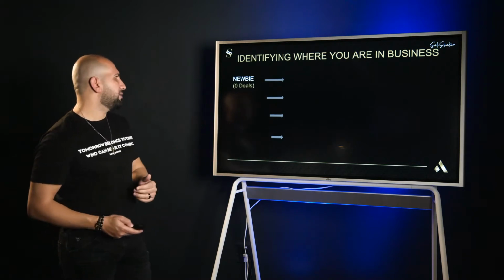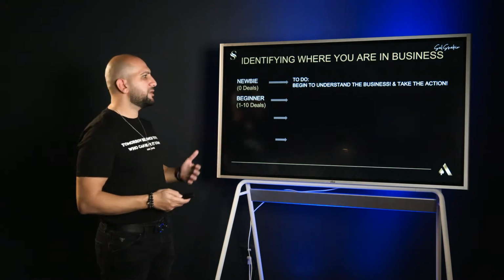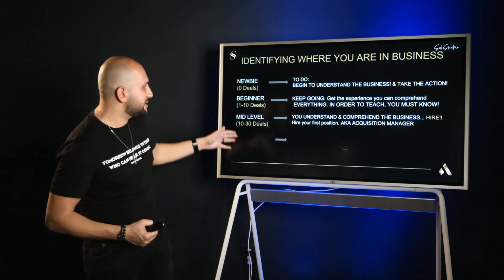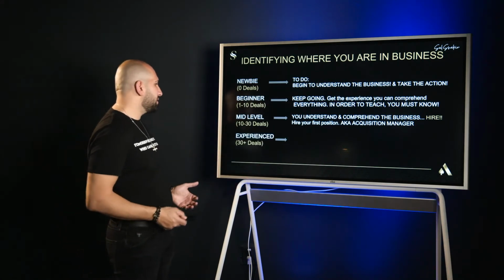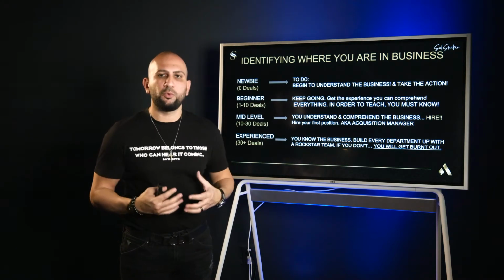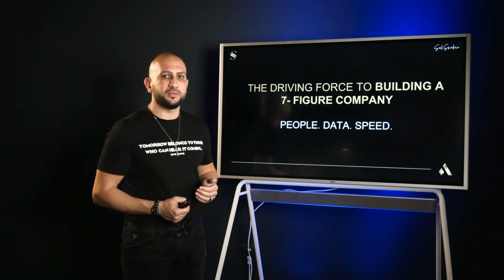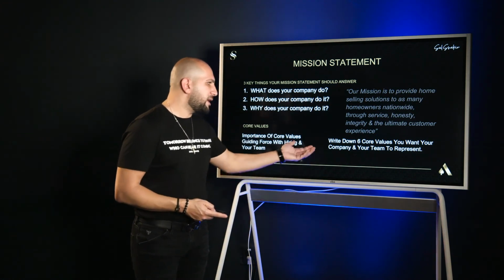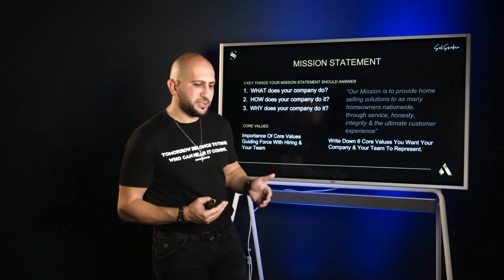Building A 7 Figure Company (Breakdown) | Day 11 With Sal Shakir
Key Highlights:
Identifying Where You Are - 00:56
The Driving Force - 03:47
Impotence Of A Team - 05:00
Mission Statement - 06:40

In Today's Video I go over everything you need to know about running a
 7-Figure REI Operation. To build a successful Real estate operation there are going to be a-lot of moving pieces, that can be easily over looked. But don't worry, because in this video I show you everything you need to know about running a successful Real estate operation. This video will change your life if you let it. Without being said I hope you enjoy this video!

GET your first deal in the next 30-60 days. I will show you STEP by STEP how to do it here!

Serial Entrepreneur 🌐✅
Has Closed 1000+ Real Estate Deals💰✅
Has Trained & Mentored Hundreds Of Real Estate Investors ✅

In This Channel, We Will Discuss Real Estate, Entrepreneurship & Mindset 🧠⚡️